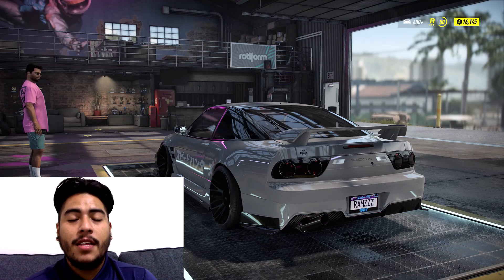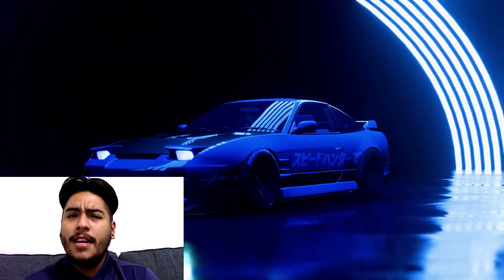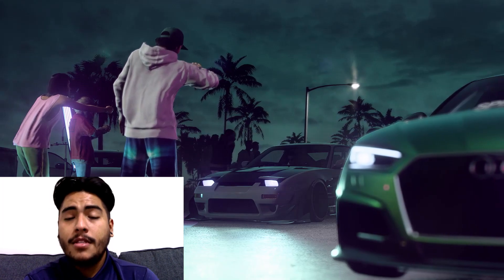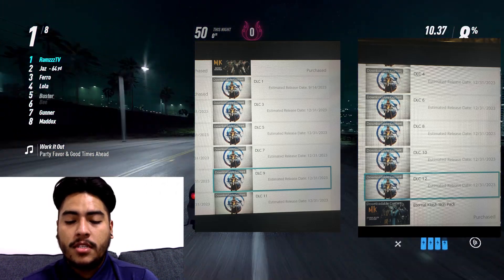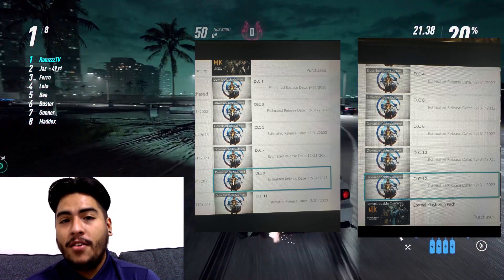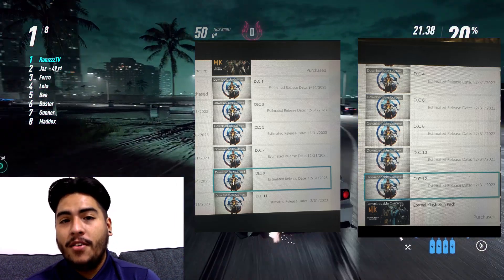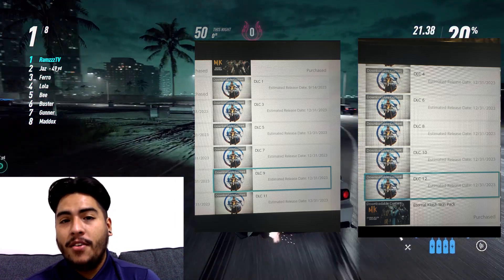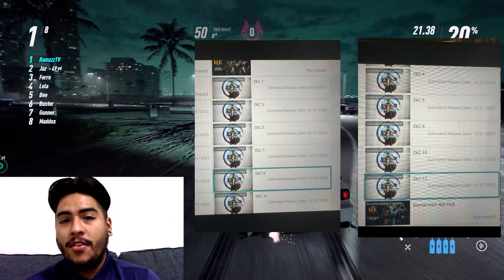Mortal Kombat 1 - Leaked DLC Slots!